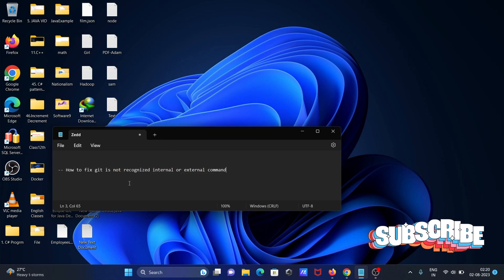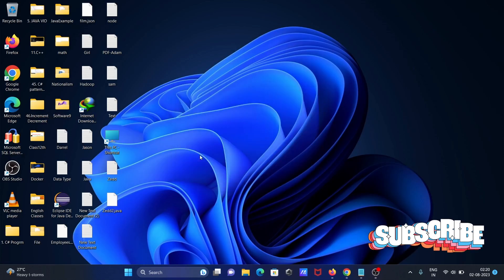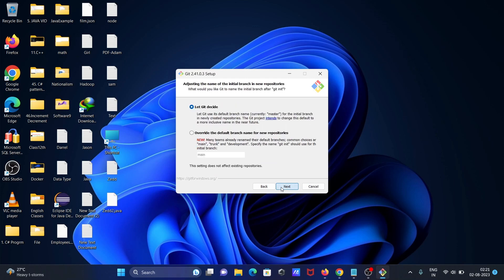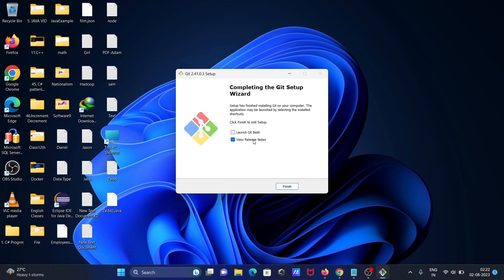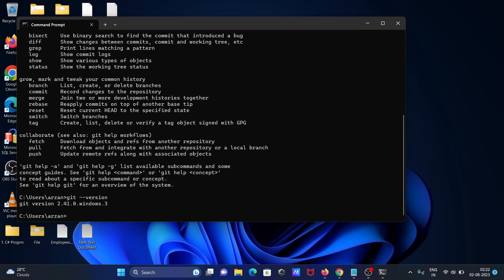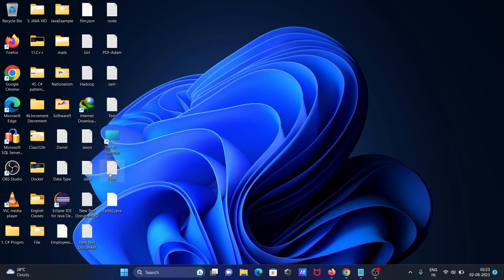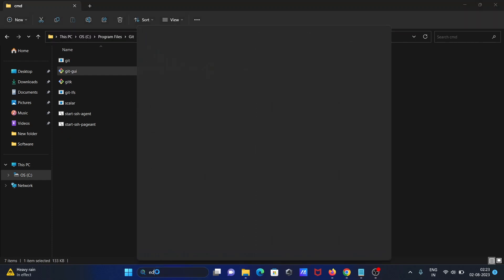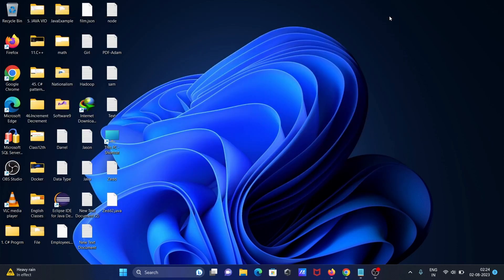How to fix git not recognized internal external command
Git Is Not Recognized as an Internal or External Command
What is causing the 'git' is not recognized as an internal or external command error ·
git is not recognized as an internal or external command, operable program or batch file is an external command error
git' is not recognized as an internal or external command, operable program or batch file
git not recognized internal external command